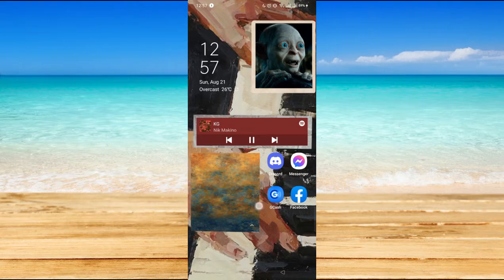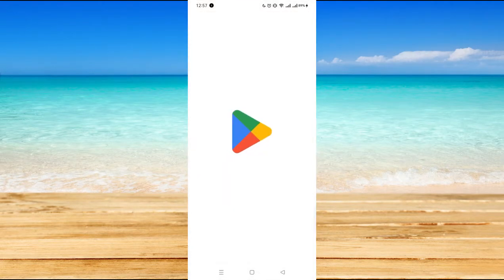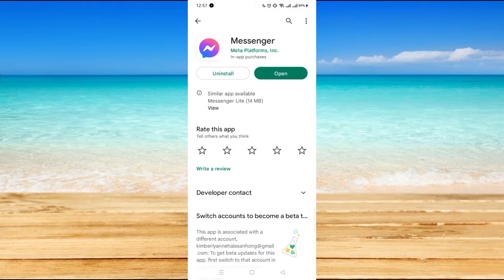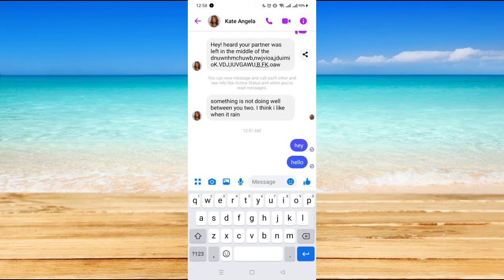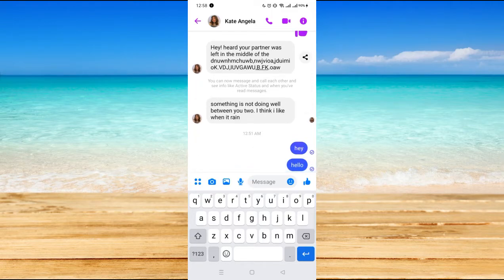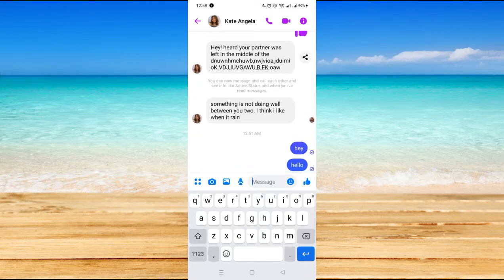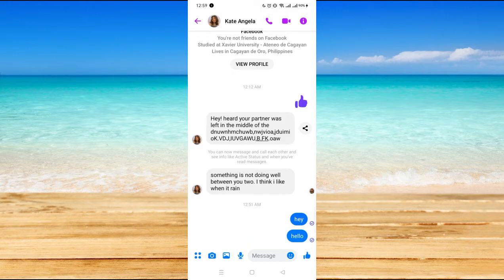How to Know If Someone Blocked You on Messenger